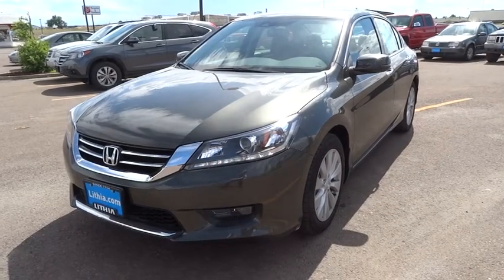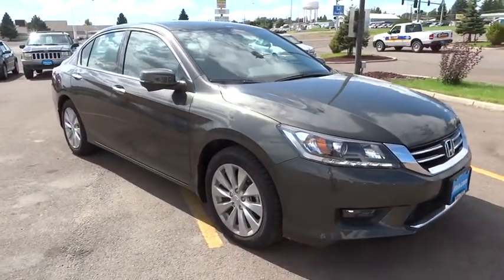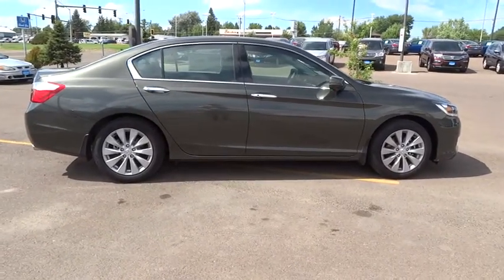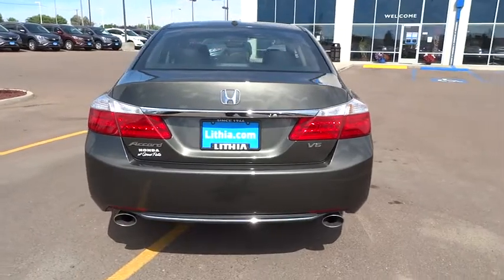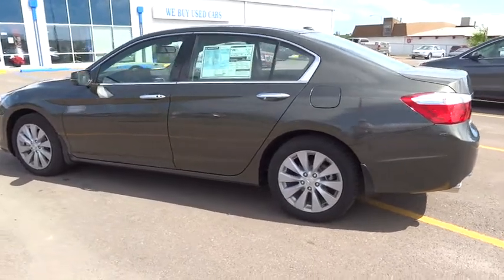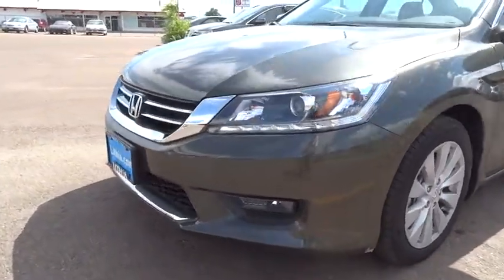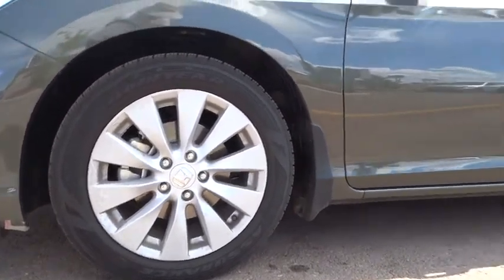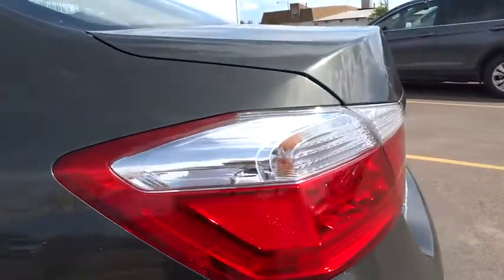2015 HONDA ACCORD SEDAN Great Falls, Missoula, Helena, Billings, Kalispell, MT FA019498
2015 HONDA ACCORD SEDAN
2015 HONDA ACCORD SEDAN EX-L - Stock#: FA019498 - VIN#: 1HGCR3F81FA019498

Heated Seats, Moonroof, Dual Zone A/C, CD Player, Back-Up Camera, Aluminum Wheels, Head Airbag, Bluetooth, iPod/MP3 Input, Satellite Radio. Hematite Metallic exterior and Black interior, EX-L trim. EPA 34 MPG Hwy/21 MPG City! AND MORE!br /br /KEY FEATURES INCLUDEbr /Sunroof, Heated Driver Seat, Back-Up Camera, Satellite Radio, iPod/MP3 Input, Bluetooth, CD Player, Aluminum Wheels, Dual Zone A/C, Heated Seats MP3 Player, Keyless Entry, Remote Trunk Release, Child Safety Locks, Steering Wheel Controls. EX-L with Hematite Metallic exterior and Black interior features a V6 Cylinder Engine with 278 HP at 6200 RPM*. br /br /EXPERTS ARE SAYINGbr /Edmunds.com explains Both front and rear occupants will find plenty of legroom and shoulder room. The sedan's backseat is one of the best in this class, thanks to its combination of space and comfort.. Great Gas Mileage: 34 MPG Hwy. br /br /OUR OFFERINGSbr /Honda of Great Falls sells New Honda's and used cars, trucks & SUVs of all makes and models in Great Falls, MT. We have a strong and committed sales staff with many years of experience satisfying our customers' needs. Feel free to browse our inventory online, request more information about vehicles, set up a test drive or inquire about financing! br /br /Price does not include title, license, or dealer doc fees.ï¿½ Price contains all applicable dealer incentives and non-limited factory rebates. You may qualify for additional rebates; see dealer for details.  br /